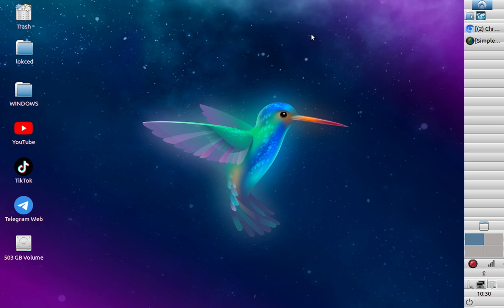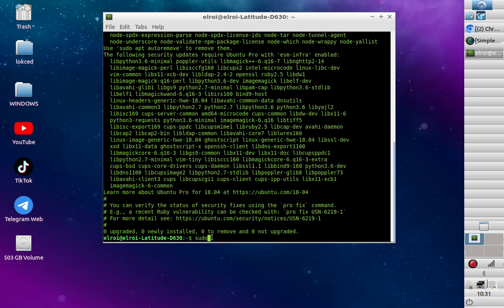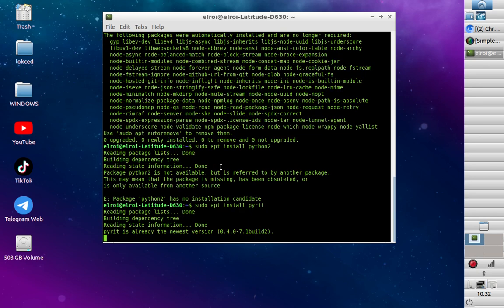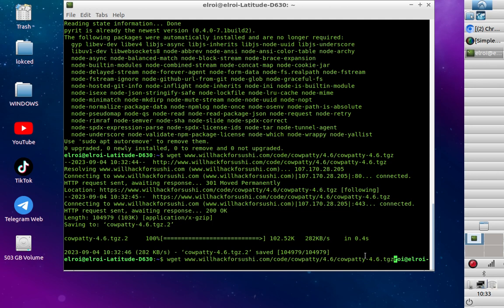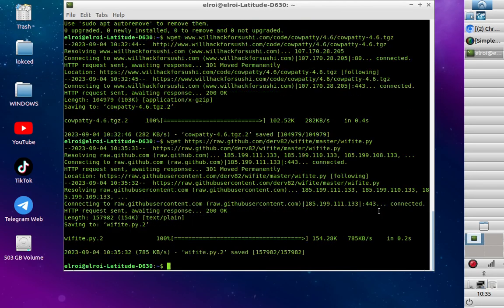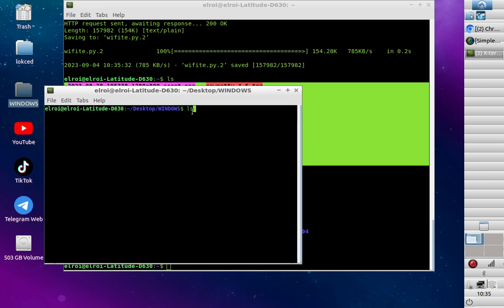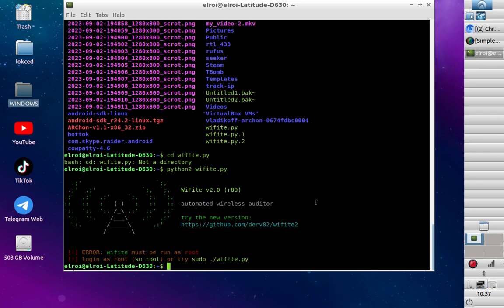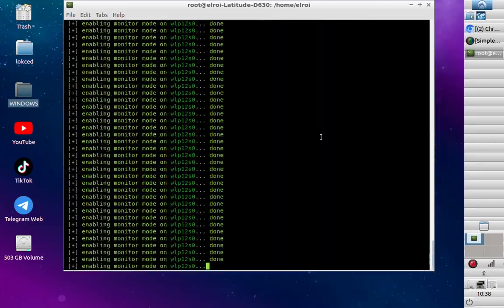how to hack wifi by installing wifite#linux#ubuntu#lubuntu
if u don't know how to run as root here is a link of my video